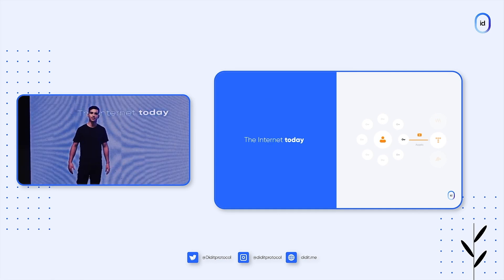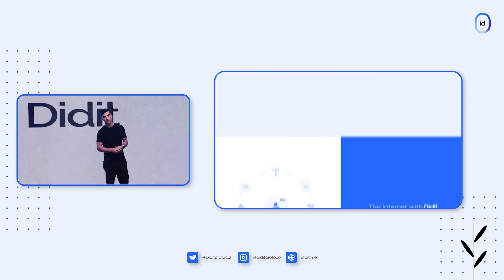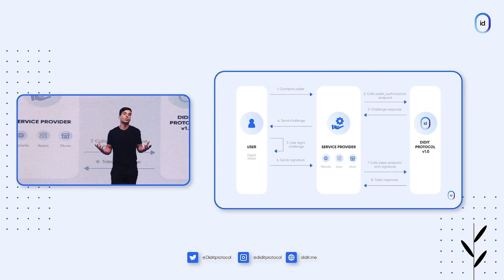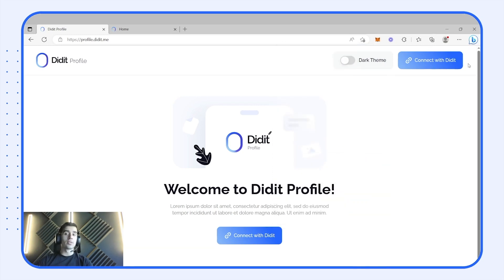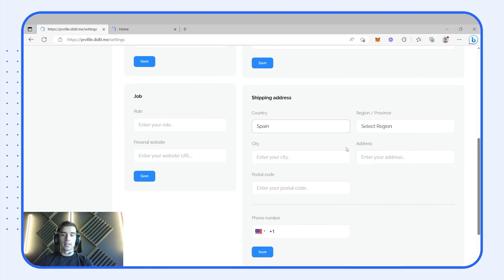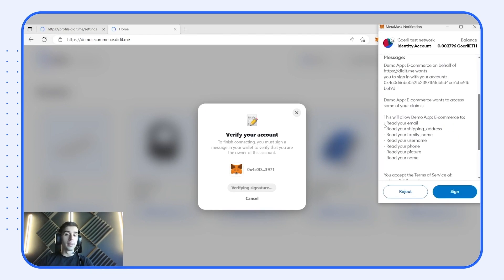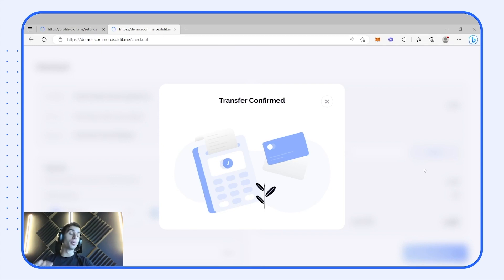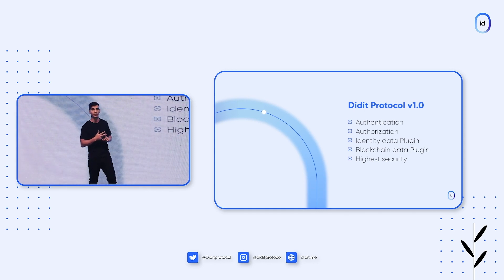Didit Protocol V.0 - Product Presentation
Welcome to Didit!

Alberto and Alejandro Rosas, Creators of Didit Protocol and Co-CEOs of Gamium, are glad to present something that has the potential to change the Internet as we know it today.

Didit allows humans to navigate the Internet with their Digital Identity, enabling data transfer and payments with just one click.

By leveraging Didit Protocol, businesses can experience a dramatic boost in operational efficiency while ensuring high security and compliance.

Discover how Didit Protocol can be the catalyst in transforming your business for the digital age.